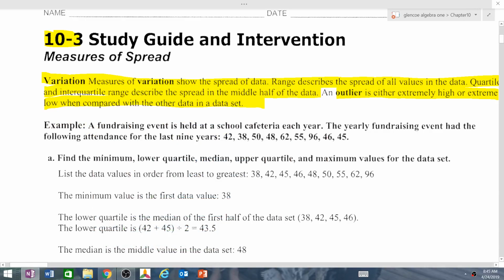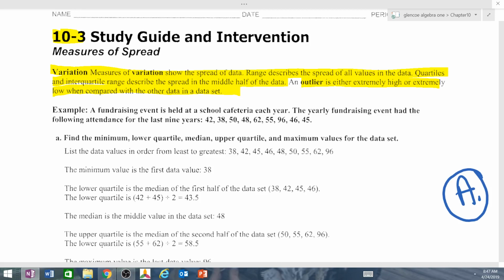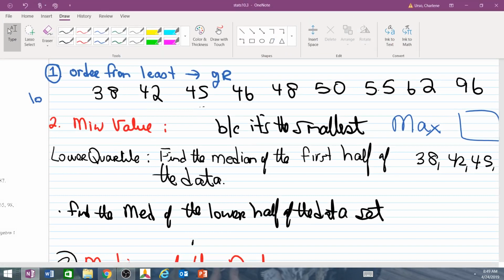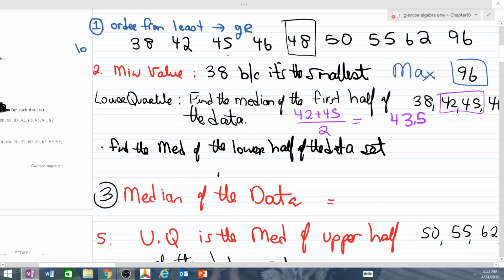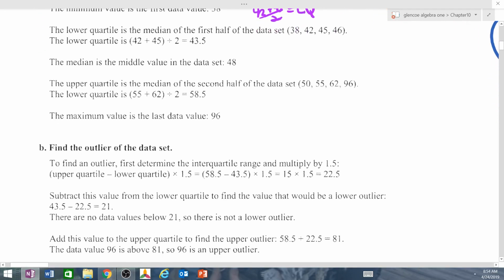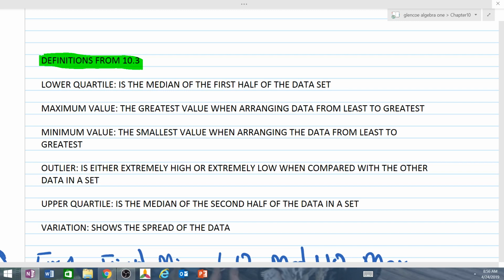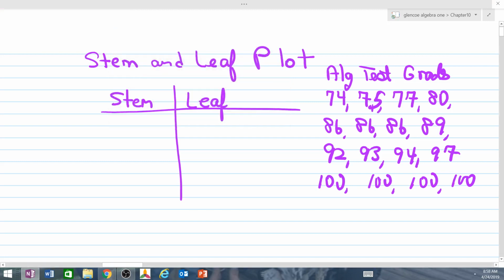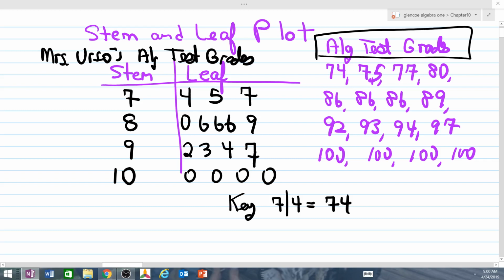10 3 Measures of Variation